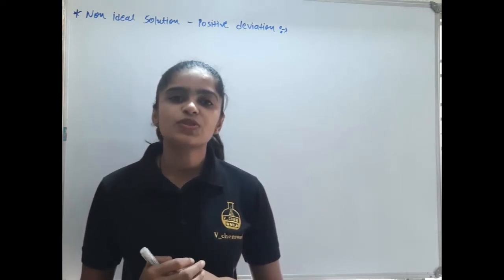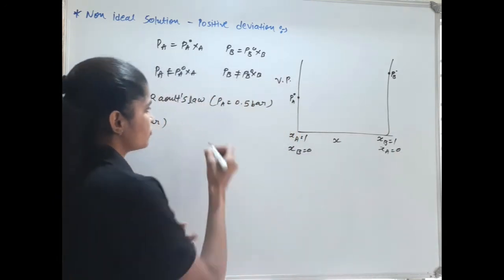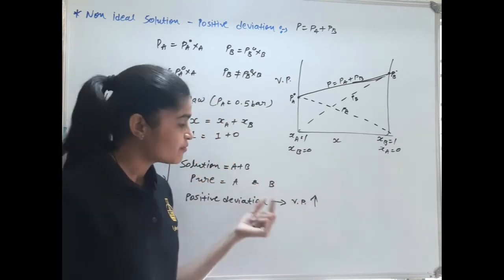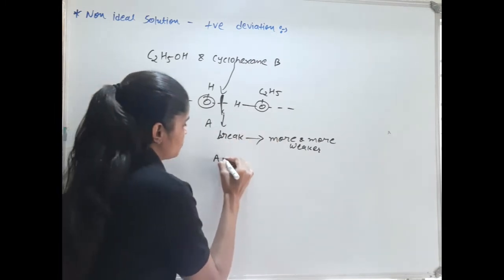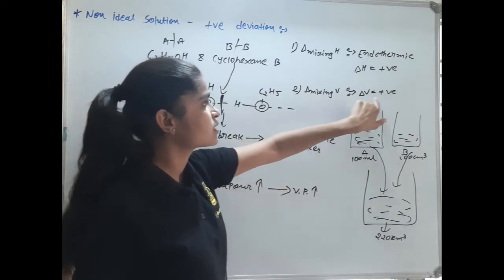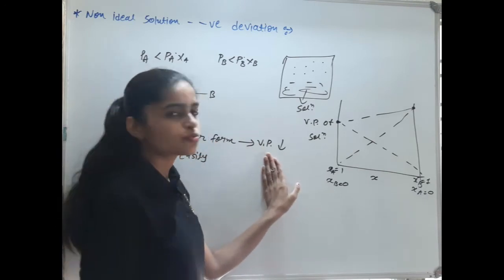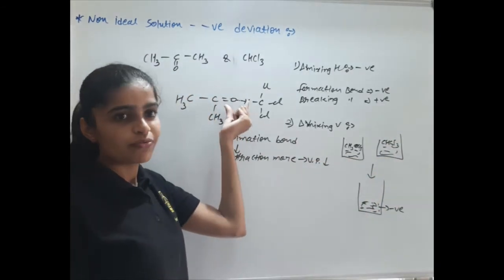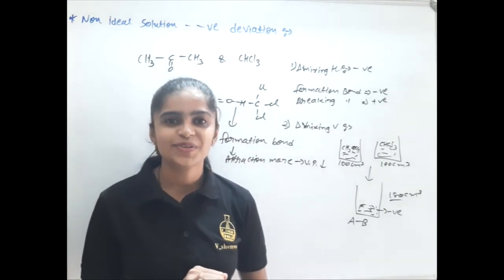positive & Negative Deviation || Solutions || NCERT | JEE | NEE | English || class 12th || PART-14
Non Ideal solutions positive & Negative Deviation from raoult's law  |Solutions || NCERT | JEE | NEE | English| class 12th| PART-14

I will discuss on the classification of non ideal solution.
1) +ve Deviation from Raoult's law
2) -ve Deviation from Raoult's law
and also discuss on the example of this above

Social links,